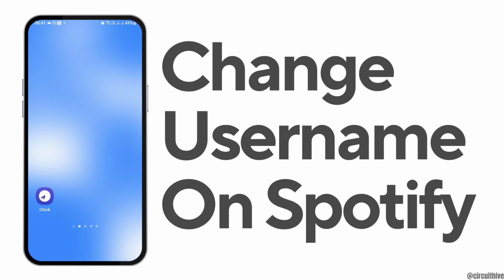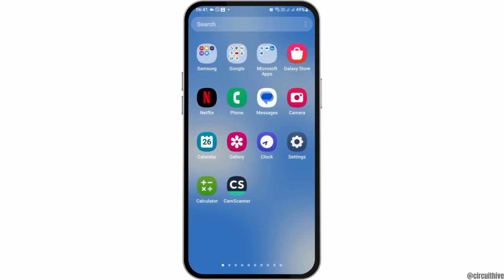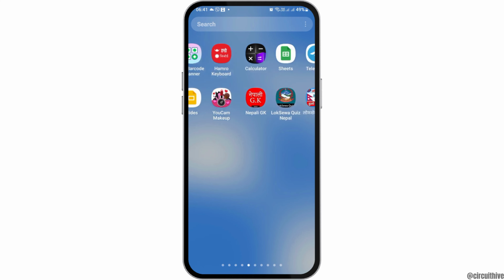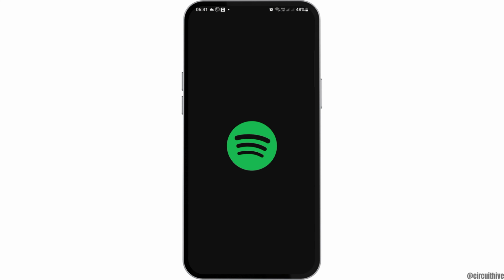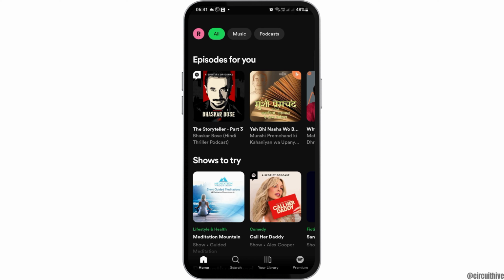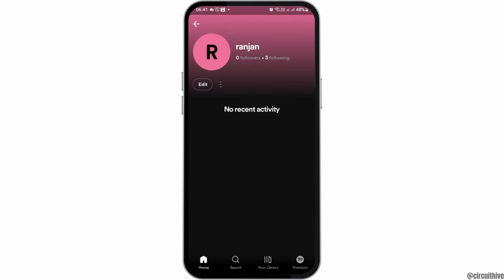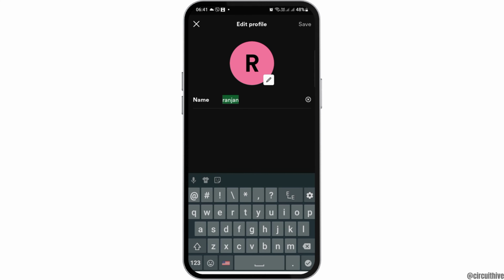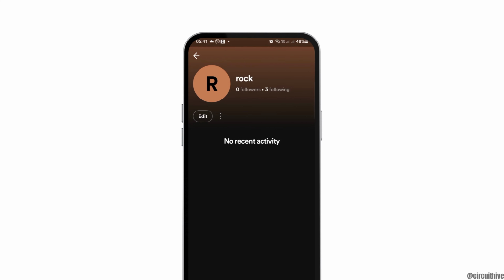How To Change Username On Spotify 2024 - Step By Step Tutorial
Looking to update your Spotify username in 2024? This guide provides a detailed tutorial on how to change your Spotify username, allowing you to customize your profile to better represent your music tastes and identity.

In this tutorial:
0:00 - Introduction
0:15 - How to Change Username on Spotify (2024) | Step-by-Step Tutorial

Discover the steps to change your Spotify username in 2024. This video outlines how to navigate Spotify's settings, update your display name, and understand Spotify's username policies to ensure a smooth and successful change.

Refresh your Spotify profile by following this guide on changing your username in 2024!